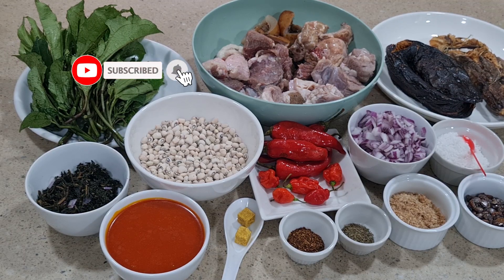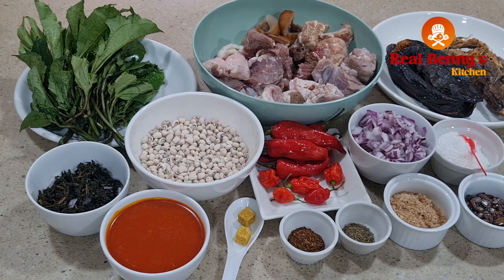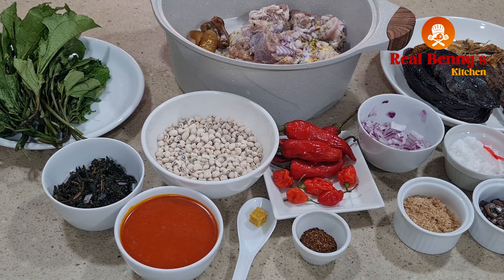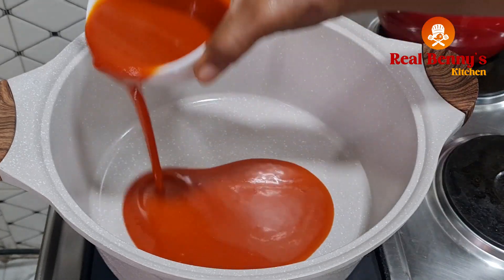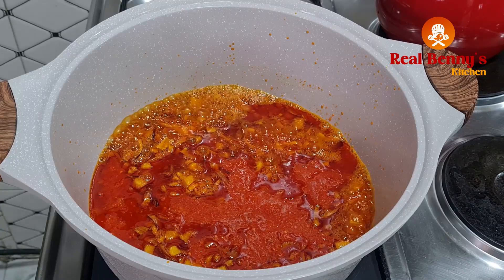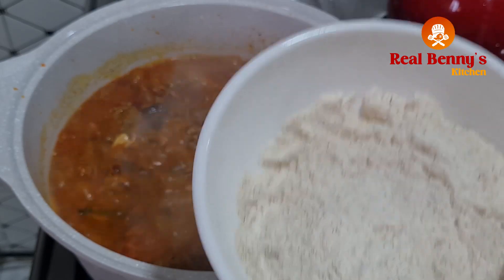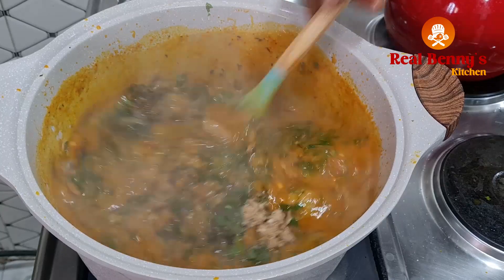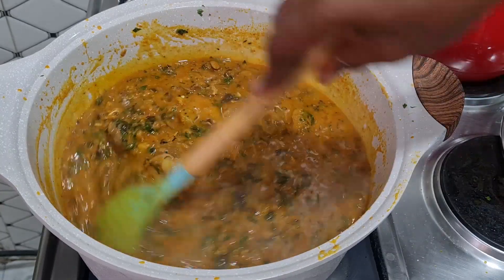How To Cook Beans Soup / Beans Soup Igala Style/Nigerian Recipe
Ingredients
Dry white beans blender 1 cup
Assorted Meat
Dry fish 1
Stock fish head1
pumpkin / ugu leaves 2 hand full
Bitter leaf 1 hand full
Palm oil 2 cooking spoon
Cubes 2
dry pepper 2tbs
Thyme 1tsp
Crayfish 1 cup
Iru / locust beans half cup
salt enough
Onion 1 large
Red bell pepper / cayne pepper 3
Scotch bonnet pepper 3
Salt enough